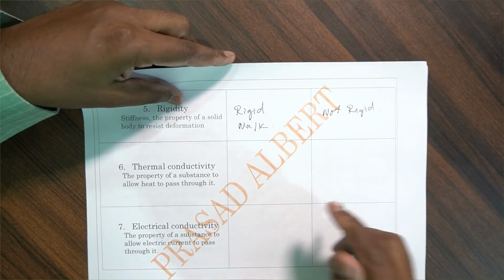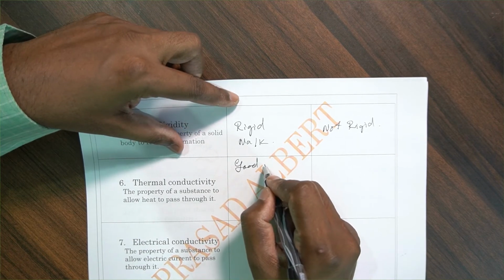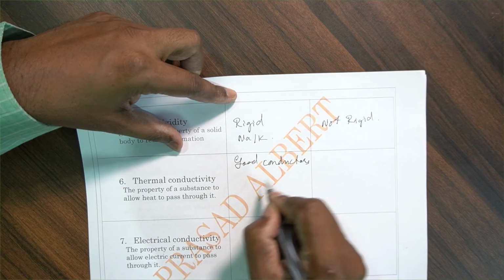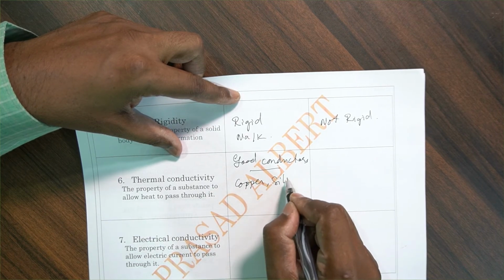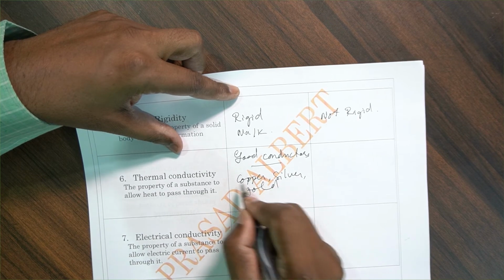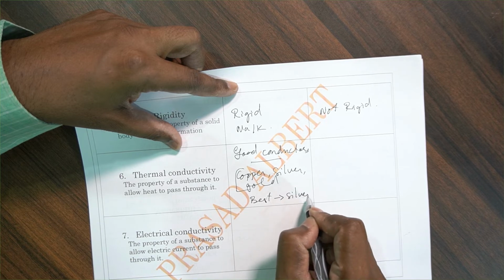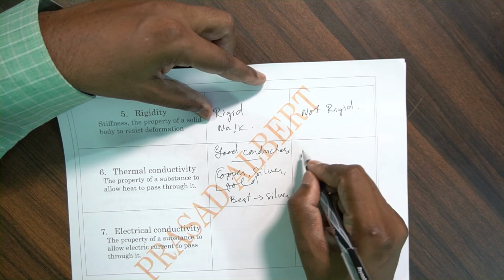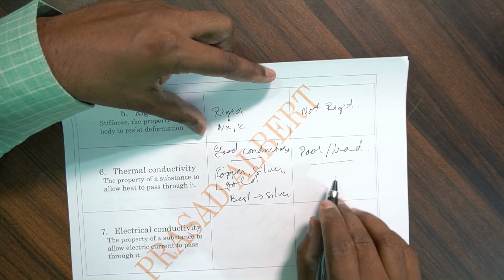Chemistry Class 10 | Metallurgy II Metals and non-metals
Characteristic features of metals and non metals explained.
Understanding the differences between metals and non metals made easy.
Exceptional properties of some metals and non metals highlighted.